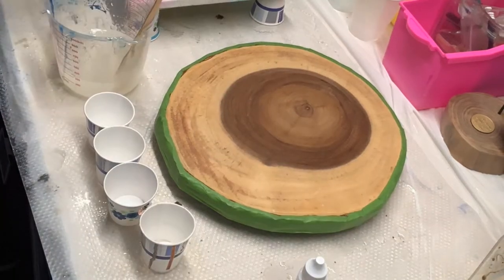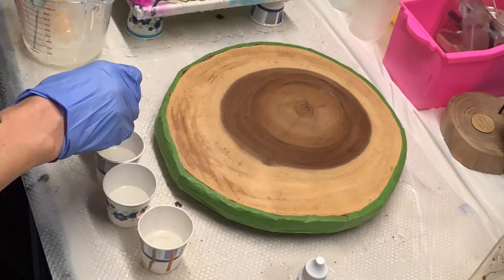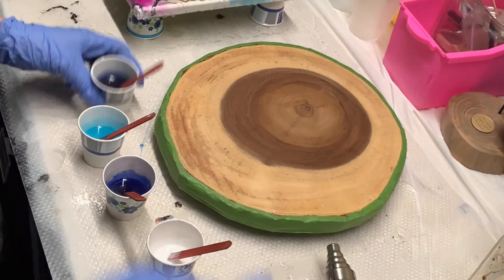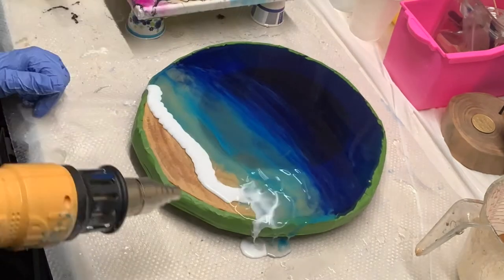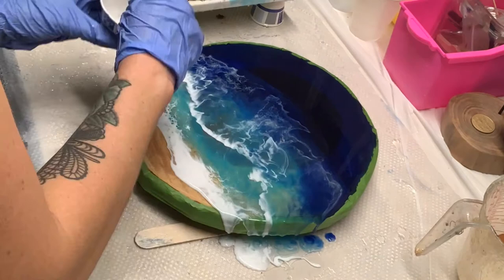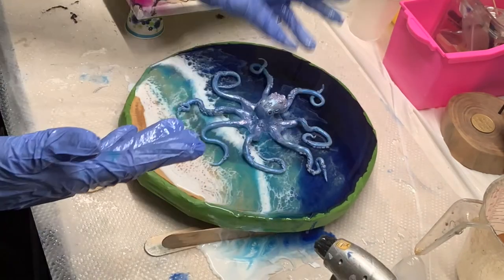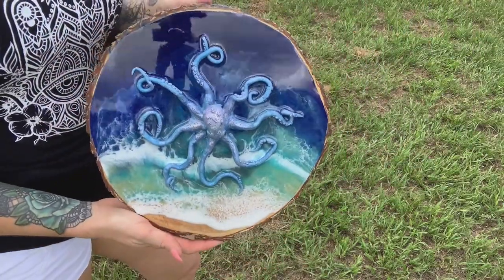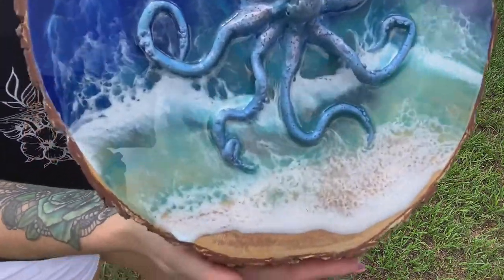Resin Beach with Polymer Clay Octopus Sculpture Art Tutorial - by Karen Governale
Check out how I did a resin beach pour on a wood slice.  Then added a polymer clay octopus sculpture I made. Isn’t it cute?

The resin I used is called Art Works resin and can be purchased

This type of art can be purchased in my Etsy shop